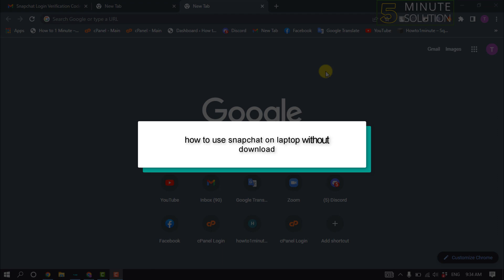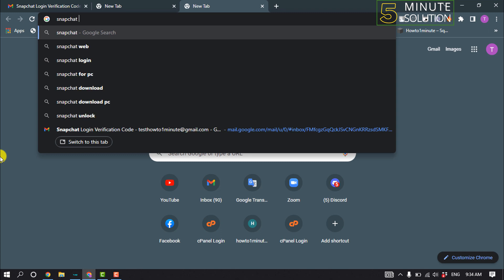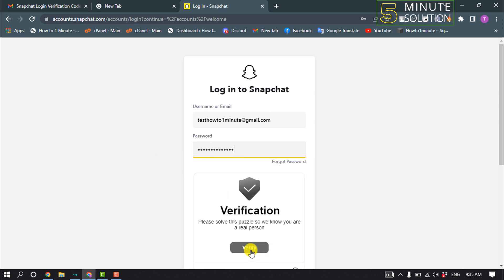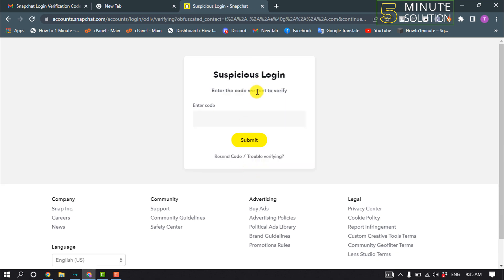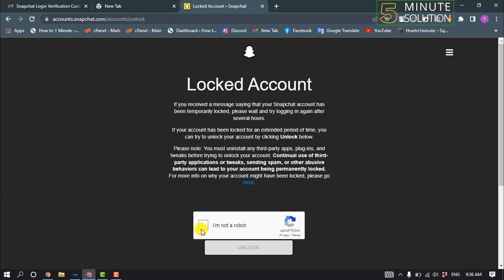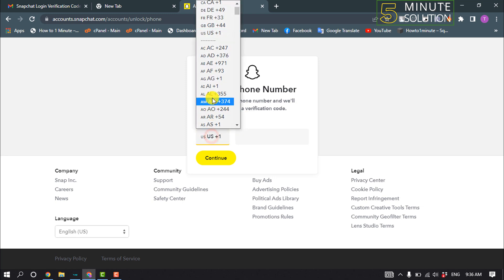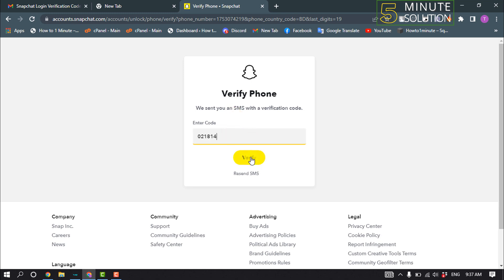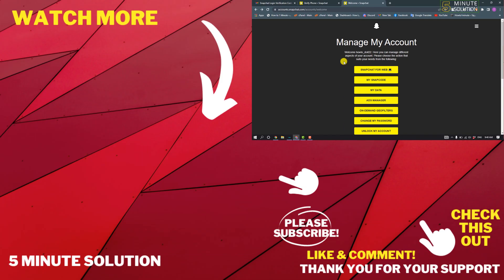How to use snapchat on laptop without download 2024 | Education purpose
To use Snapchat for Web on your computer, go to web.snapchat.com in either Chrome or Edge, and then log in with your Snapchat account.

▼ Related Keywords ▼

"snapchat login"
"snapchat web"
"snapchat download"
"how to get snapchat on pc without bluestacks"
"how to login snapchat in laptop"
"how to use snapchat on pc"
"how to use snapchat on pc without emulator"
"how to use snapchat web"